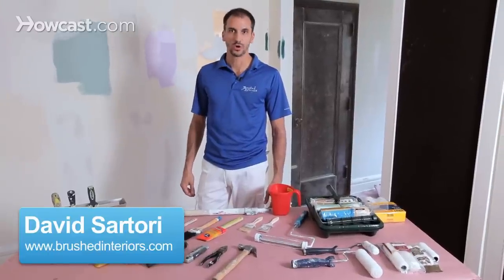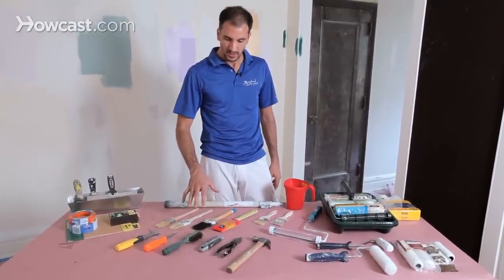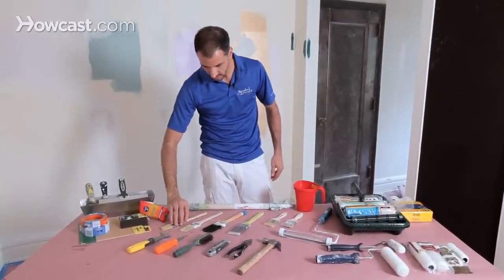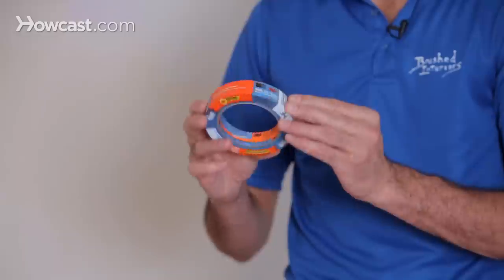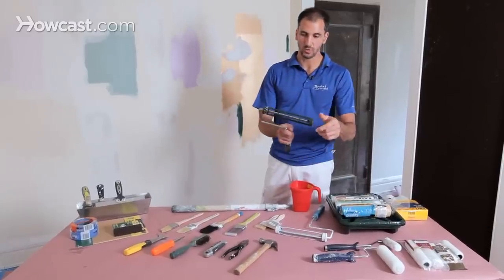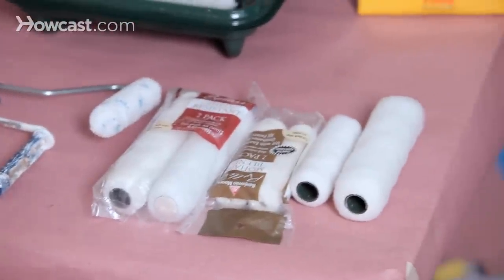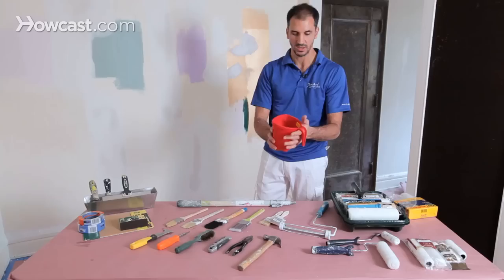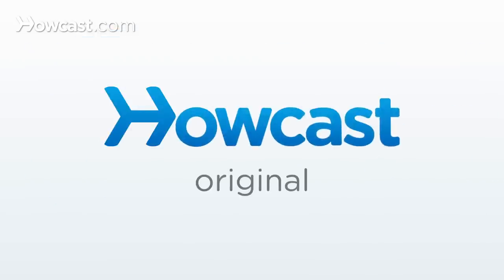Tools Needed | House Painting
Hi, Dave here at Brust [SP] Interiors. We're going to go over some basic tools to get you going on a paint job. There's often overlooked hand tools that I just want to mention. We have here the Five in One which is a scraper, paint opener and basically five uses in one. Very necessary. Always have your screwdriver for taking off cover plates and everything like that. Don't forget to have a brush cleaner. You do need something to clean your brushes and to keep them cleaner especially with heavy usage and so forth.

It's always important to have a sharp utility knife on hand for cutting the plastic and the paper for protecting the floors and everything else. Pliers, it's good to have a small hammer around. These small hand tools are often overlooked and you're going to need them. Now, the paint brushes, you'll see a lot of contractors with this or a larger size. I prefer a smaller one and a half inch brush. I'm cutting a fine line myself, but you're going to need some nice paint brushes for doing your work.

The chip brushes, these are throw away brushes. Just a dollar a piece or so. Always have some of these on hand especially when you don't have time to clean something, you're just doing some primer and you need to dust something off, these are your chip brushes. So, over here we have some basic supplies and there's two kinds of blue tape. Your standard multi-use blue, regular blue and delicate. This is very important for cutting a line or creating a line using tape. You don't use the regular blue, you use delicate tape for cutting a line.

Standard 100 grit sand paper. It's great for sanding your wall, but you need one of these sponge sanders, an angle sander to get into corners or to sand and fine tune an edge. Your basic plaster tools. Don't forget those. Now, over here on the rollers, I only have this out to show you what I don't like to use anymore and this is the old style roller which can warp. I'd rather use the Sherlock Rooster roller with a plastic cover there. It's much stronger and gives you a fine smooth edge. That's my roller set up along with half inch nap. That's the nap of the roller cover for doing ceilings and so forth and we have a standard three eighths size like here is your pretty white three eighths nap for doing most walls.

Very important. Don't forget the mini rollers. These mini rollers are crucial for doing bathrooms, kitchens and tight spaces. I like to use this style which fits into this kind of a cover and that will give you a nice roll. You'll see a lot of these pin rollers around and they'll get you by, but when you're doing a nice big job and you need fine finishes it doesn't quite match up to the big one.

So, this is a hand bucket. For $2 this is fantastic. Much better than a household jar or something. This is your cut bucket. Okay? Standard pole. I like to use the Sherlock. It's very strong. This is only a four foot pole, so it'll only reach a certain height. For very high ceilings you'll need a bigger one.

So, there are some of your basic tools. Don't forget to stay organized. Think ahead of the game. You've got your brushes and you got your basics, but don't forget your hand tools and don't forget those extra things to get your job done.